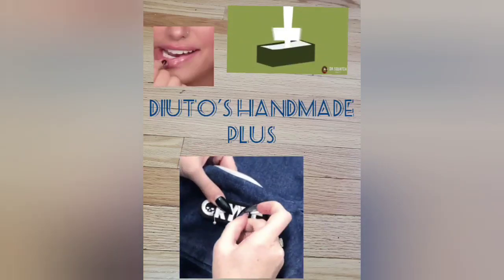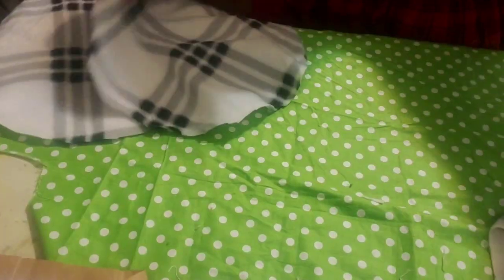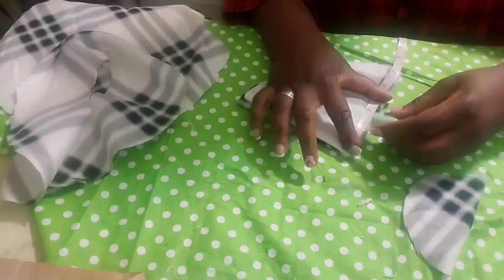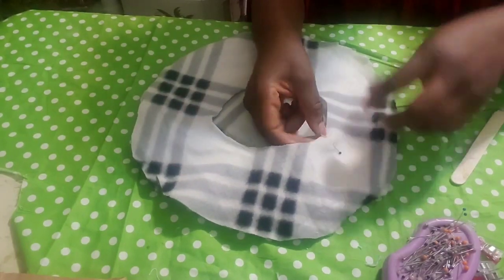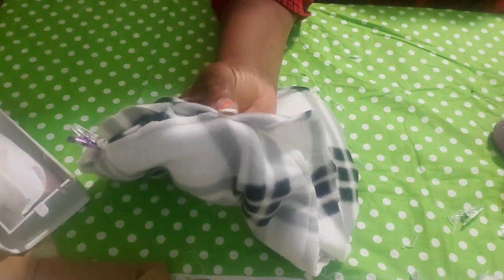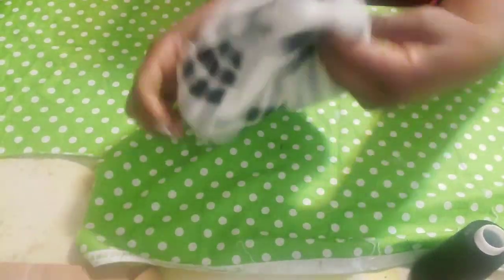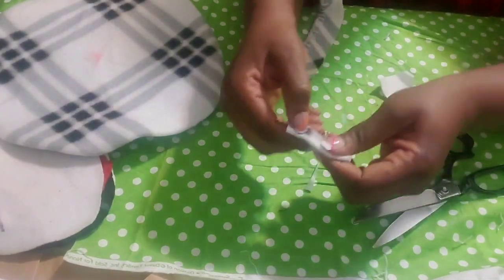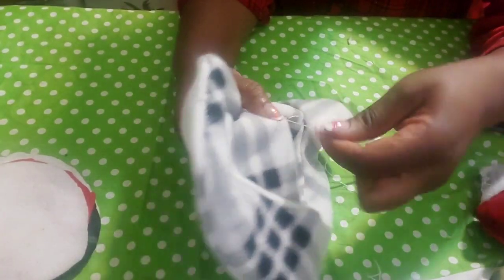French Beret DIY Tutorial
Learn how to create your own stylish French beret with our easy-to-follow DIY tutorial. Perfect for beginners, this step-by-step guide covers everything from selecting materials to finishing touches, ensuring you end up with a chic and personalized accessory.

Some of the Things I used Here:
Black wool hat
Red Wool hat
Artificial blinks strap
Naked Foam
Glue Hot Gun
White Tacky glue
Ready made